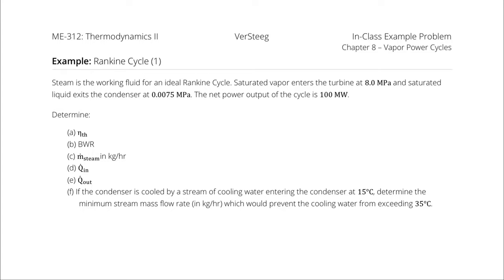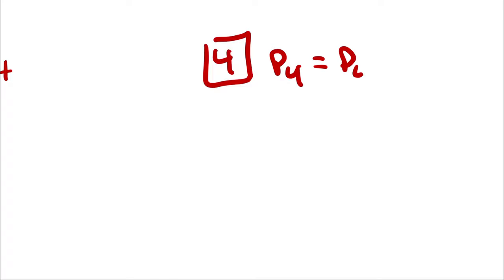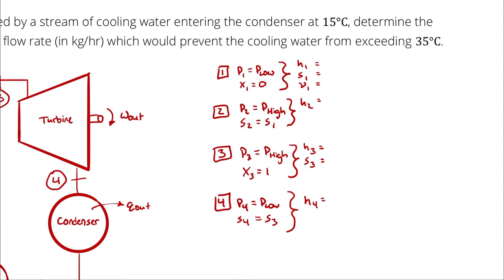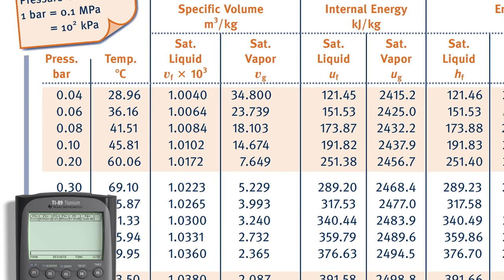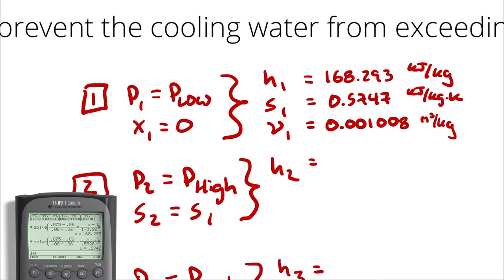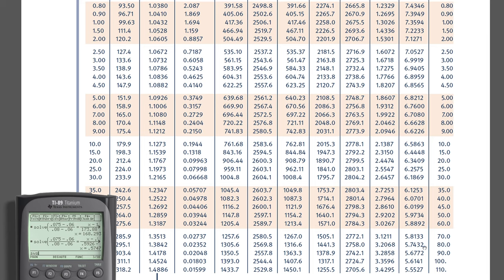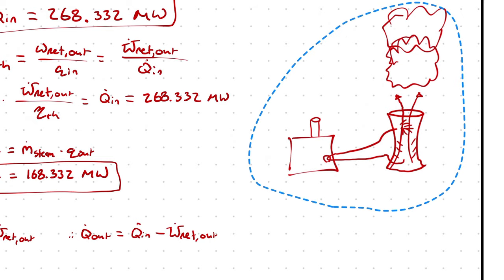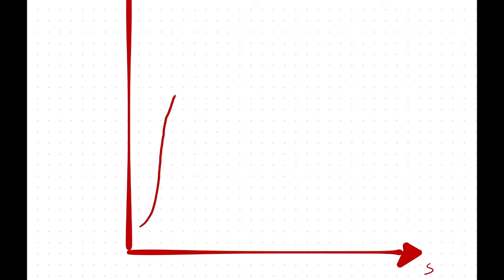Example Problem - Rankine Cycle (1) - Simple Rankine Cycle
Steam is the working fluid for an ideal Rankine Cycle. Saturated vapor enters the turbine at 8.0 MPa and saturated liquid exits the condenser at 0.0075 MPa. The net power output of the cycle is 100 MW.

Determine:
(a) η_th
(b) BWR
(d) Q ̇_in
(e) Q ̇_out
(f) If the condenser is cooled by a stream of cooling water entering the condenser at 15°C, determine the minimum stream mass flow rate (in kg/hr) which would prevent the cooling water from exceeding 35°C.